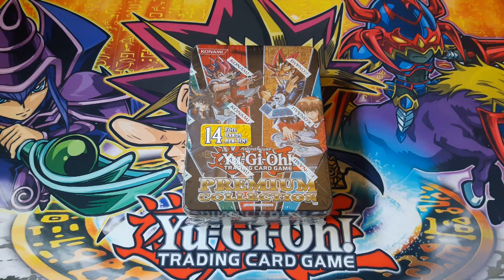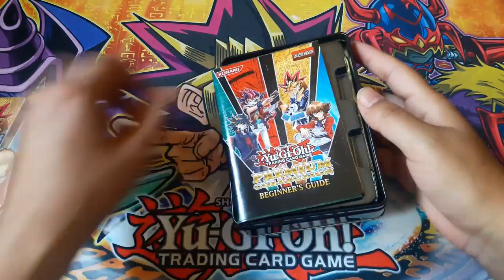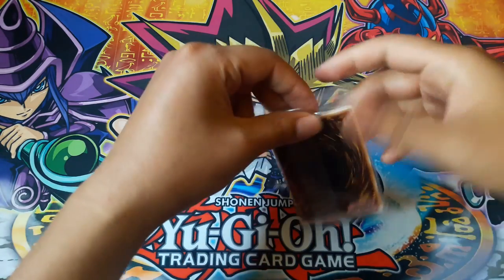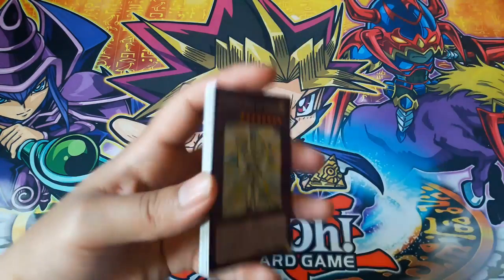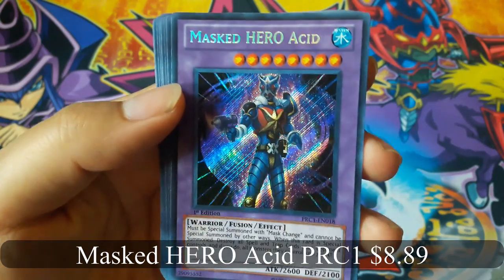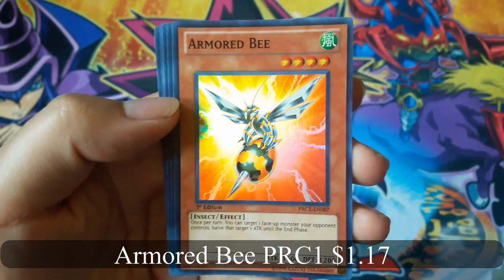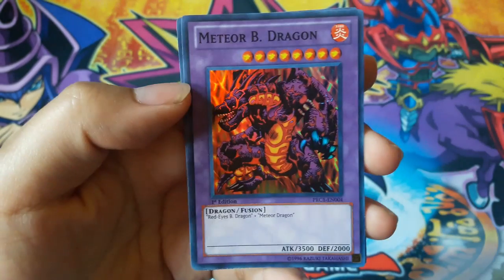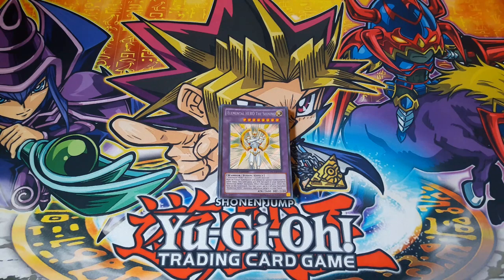Yu-Gi-Oh! Premium Collection tin opening.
My Yu-Gi-Oh! Premium Collection tin opening. What other openings would you want to see?